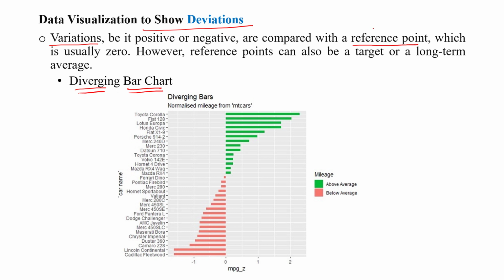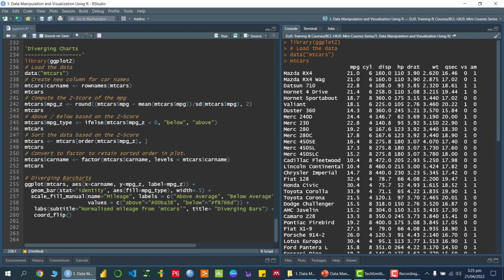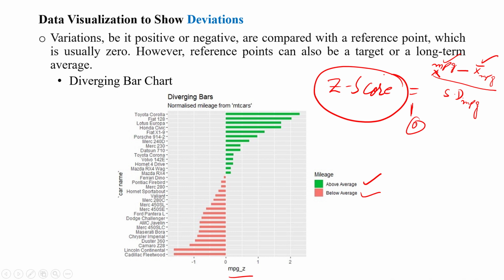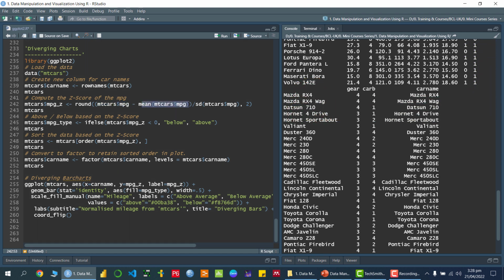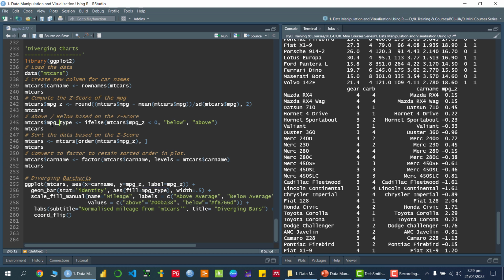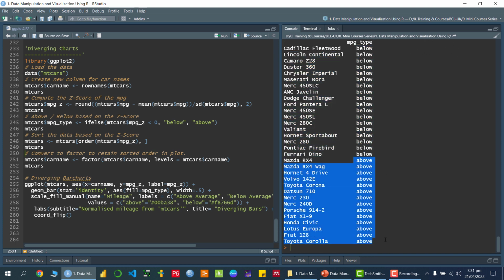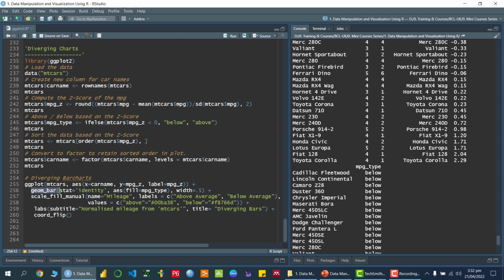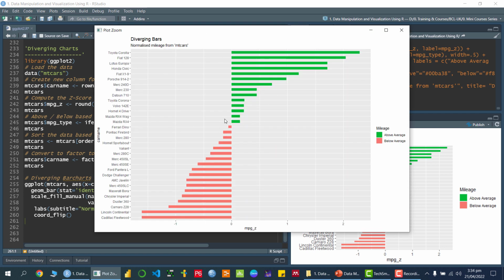Diverging Bar Charts in R with ggplot2 | Visualize Data Deviation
Learn how to create diverging bar charts in R to clearly visualize deviations from a reference point or target value. In this step-by-step tutorial, Dr. Hakeem-Ur-Rehman demonstrates how to transform raw data into an eye-catching chart using ggplot2.

Understanding diverging bar charts and when to use them
Calculating Z-scores to measure distance from the mean
Categorizing values above and below the reference point
Building the diverging bar chart with ggplot2
Customizing colors, labels, and themes for maximum clarity

Diverging bar charts highlight positive and negative deviations at a glance—perfect for comparing performance metrics, survey results, or any dataset with a “center” or goal.

📊 Dataset Used: mtcars (built-in R dataset)

This tutorial is ideal for:
Students learning R visualization
Anyone needing to showcase data above/below a benchmark